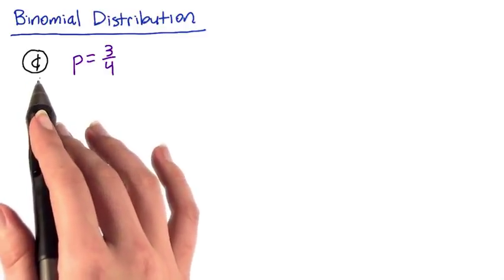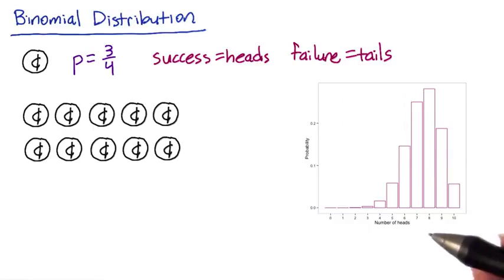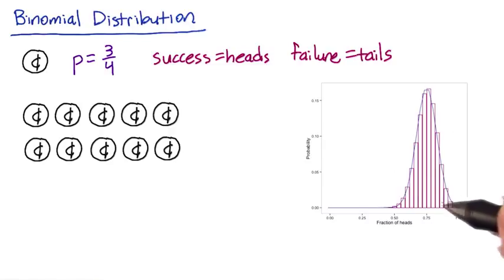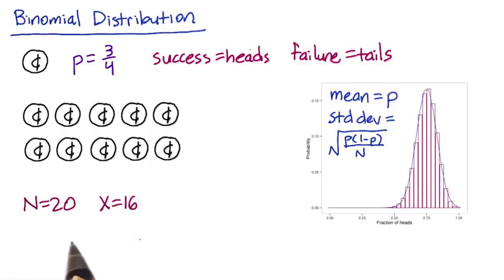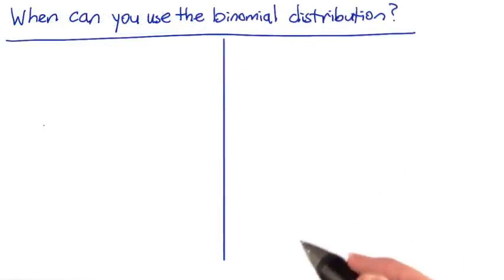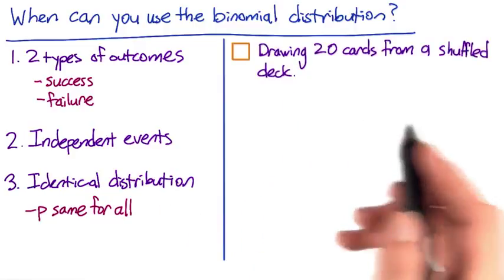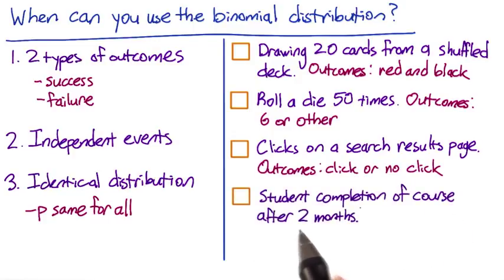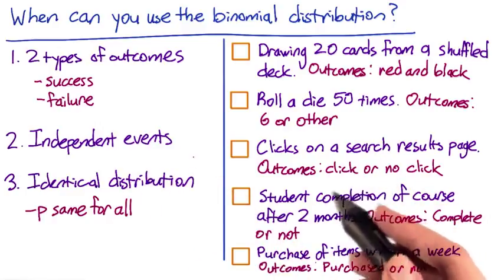16 Binomial Distribution